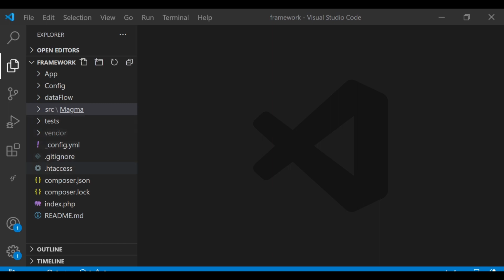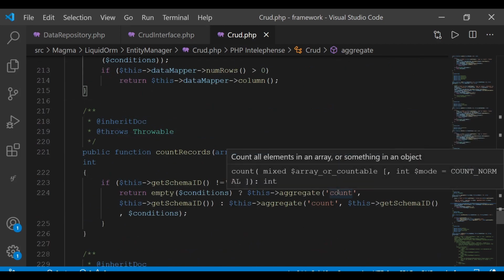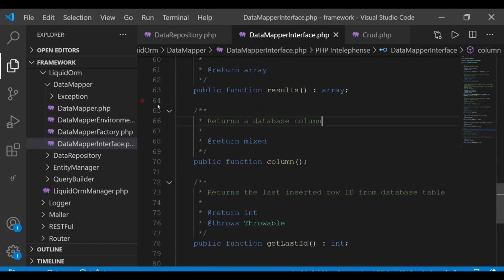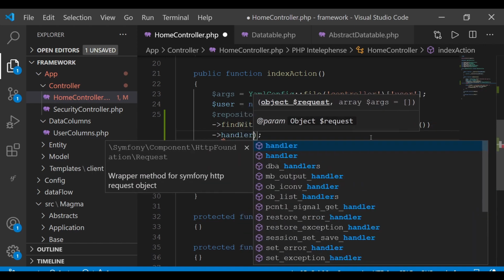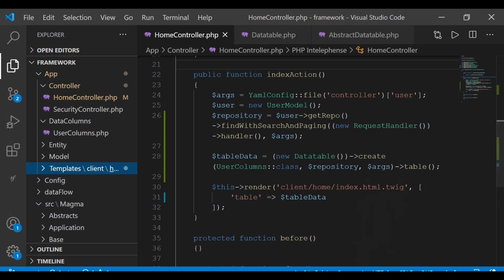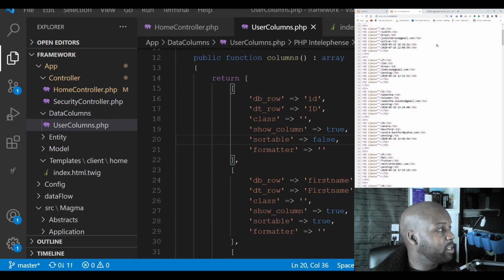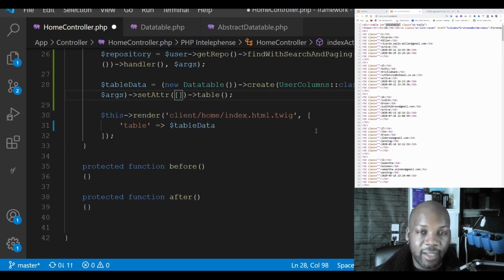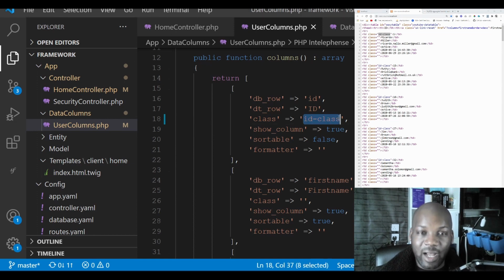PHP MVC Framework HTML Datatable Twig Object PHP | Create Table | Server Side Table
Welcome to back to building a MVC PHP framework from start to finish. PHP | Create Table | HTML Table | Server Side Table Twig) | PHP Object Orientated Programming.  In this multi part video we start to creating the HTML Datatable component within the core of the framework. Here we are instantiating our Datatable Object injecting all the necessary components and printing out Datatable through the Twig templating engine. We are also demonstration overriding default table attributes

By implementing some design patterns. We will learn about various PHP design patterns and web architect and applying version controlling as we go along. Building PHP Object Orientated Programming